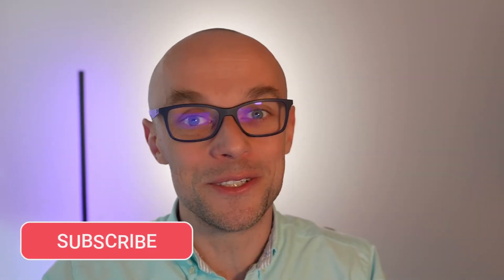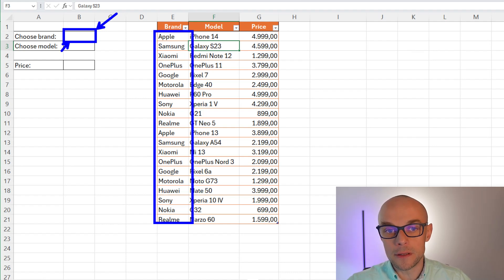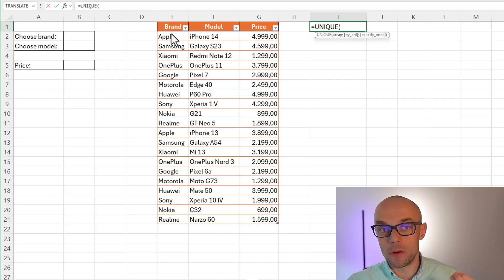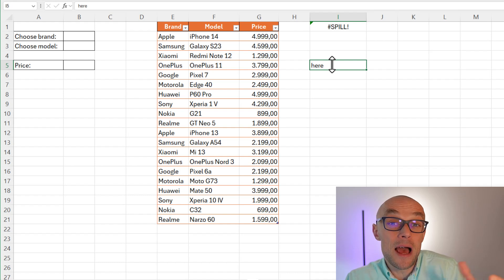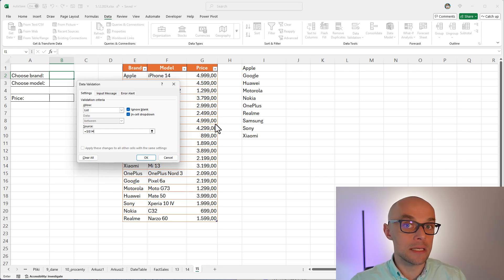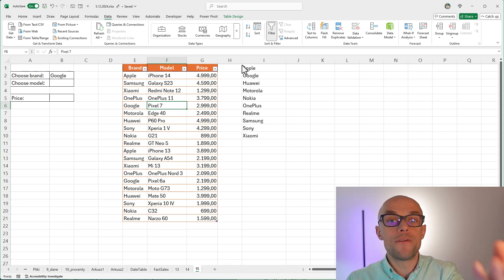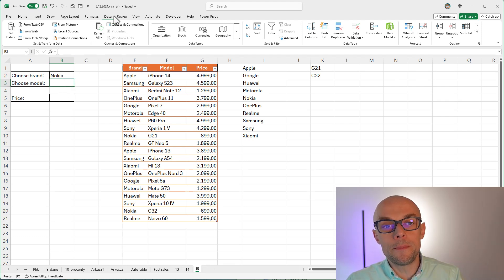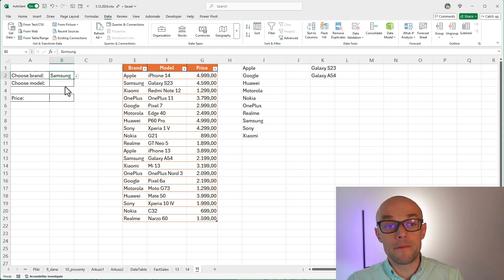Excel trick- Create a dropdown list dependent on another dropdown list with UNIQUE, FILTER and SORT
While working with Excel, you might have come across a fantastic tool that allows you to create dropdown lists. It's clear and relatively easy to navigate on its own. But how do you achieve advanced functionality that lets you create dropdown lists dependent on the selection from another list? 📊🔗

In this tutorial, you'll learn how to use modern array functions in Excel – SORT, FILTER, UNIQUE – and leverage them to build dependent dropdown lists. At the same time, I'll show you why you shouldn't fear the SPILL error. 🔄🔍